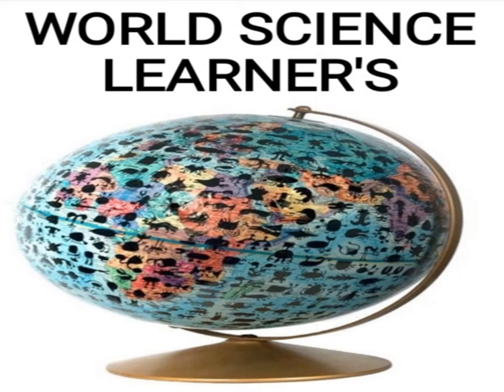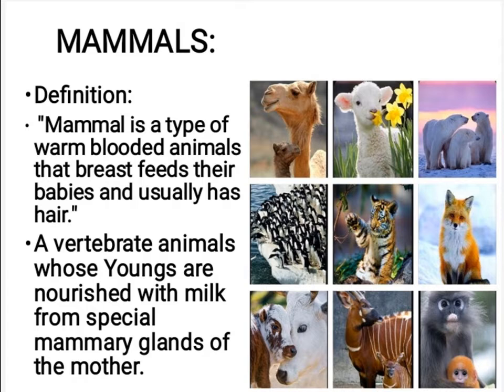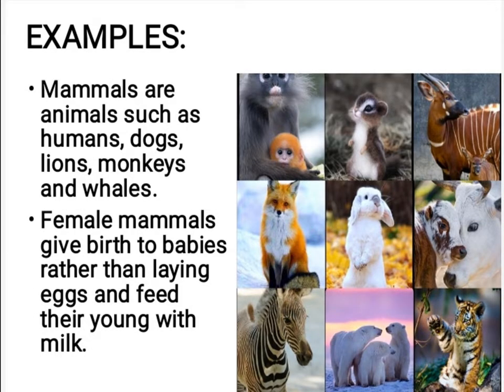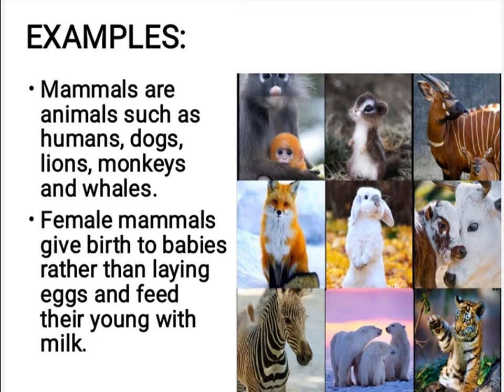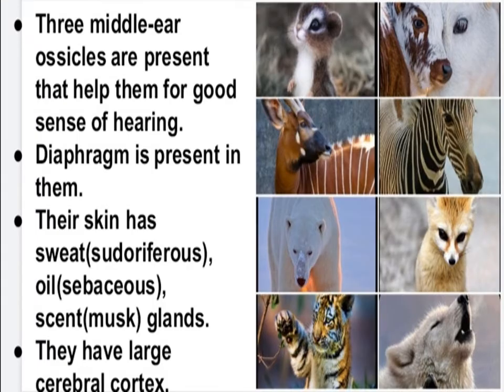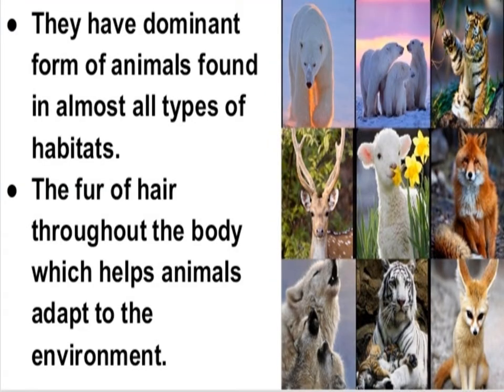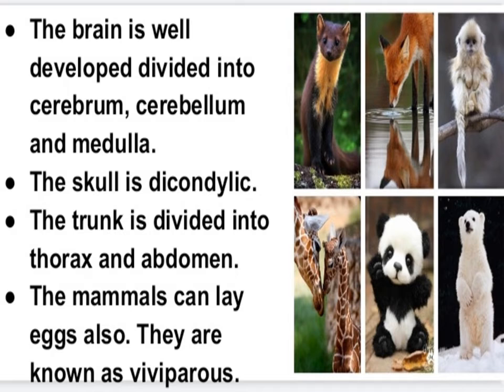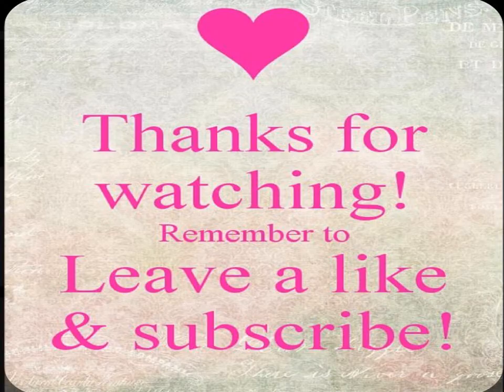WHAT ARE MAMMALS? AND ITS CHARACTERISTICS|MAMMALIAN CHARACTERISTICS|WORLD SCIENCE LEARNER'S (WSL)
HERE YOU LEARN ABOUT ALMOST ALL TOPICS WHICH RELATED TO BIOLOGICAL SCIENCE.
WORLD SCIENCE LEARNER’S